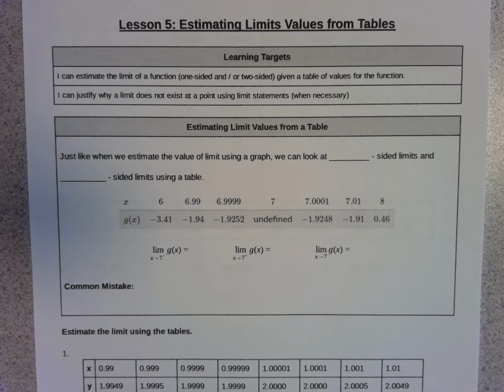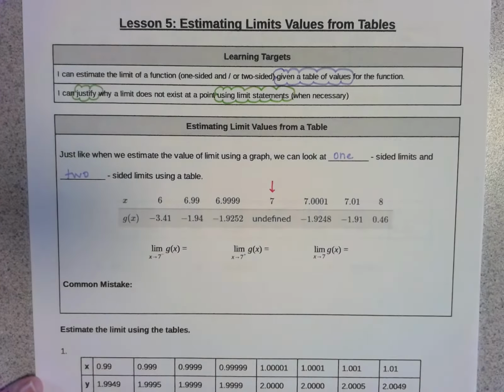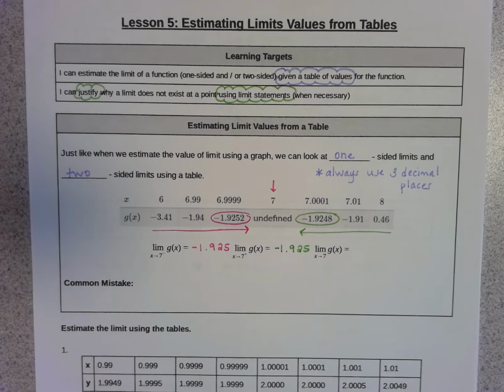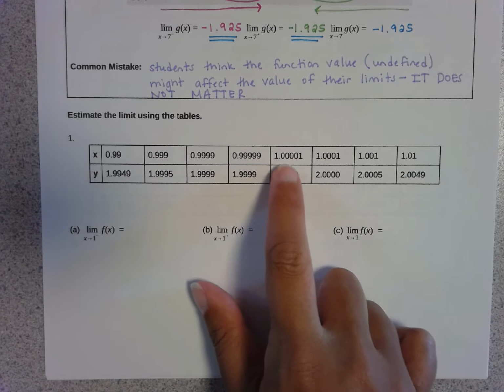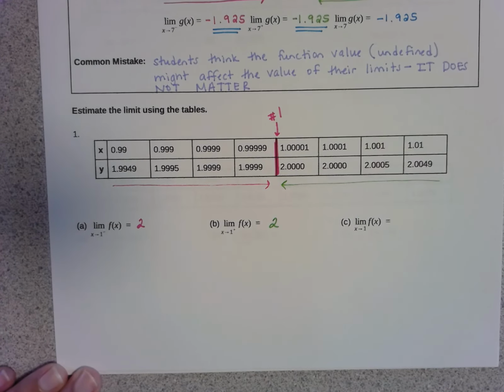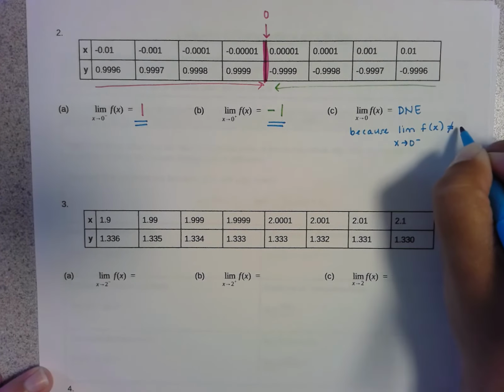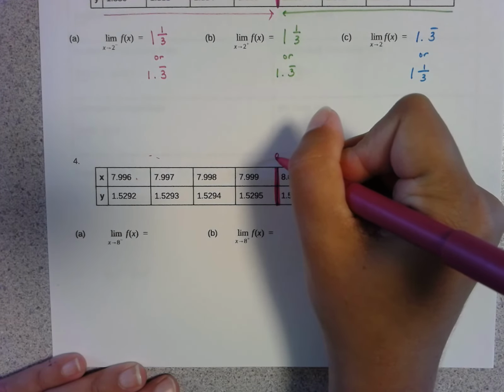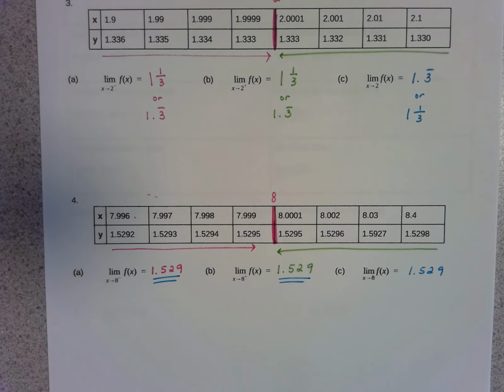AP Calculus AB Unit 1 Lesson 5 2020-2021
Estimating Limit Values from a Table, Evaluating Limits Using a Table of Values